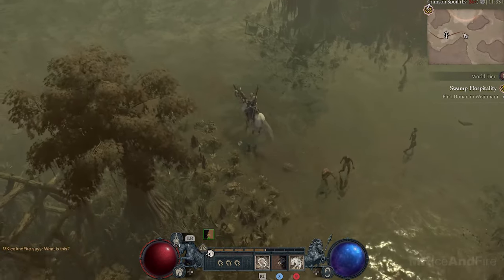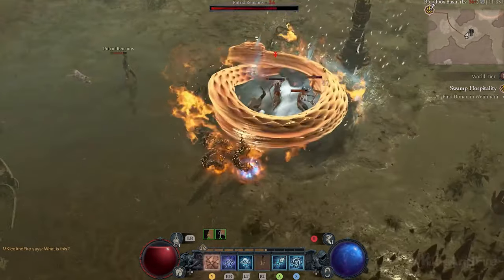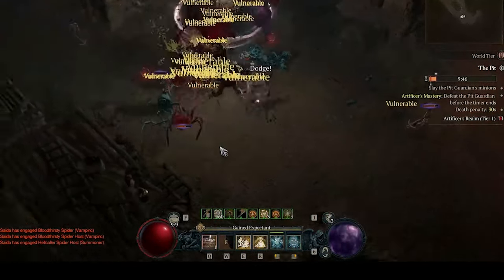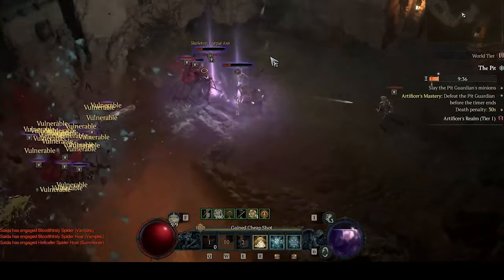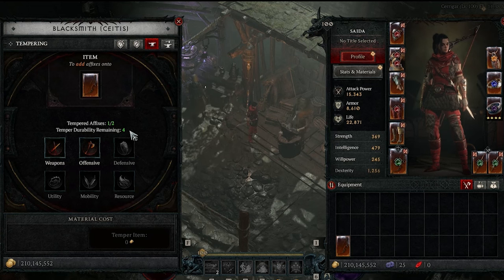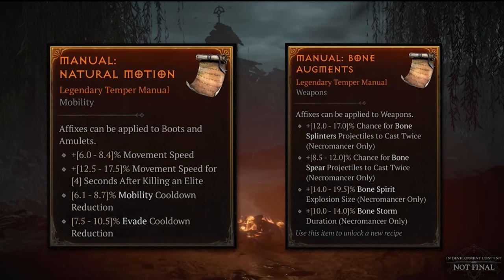Do or Die for Diablo 4 New Itemization System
Don't forget to watch my live content on Youtube right here, I will be live streaming on Youtube/Twitch every evening. Come by and say Hello.